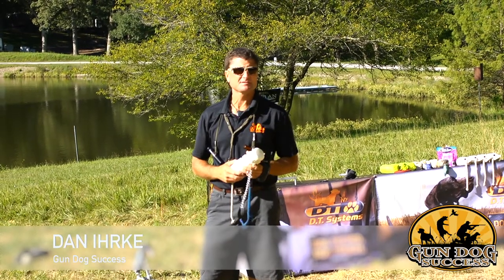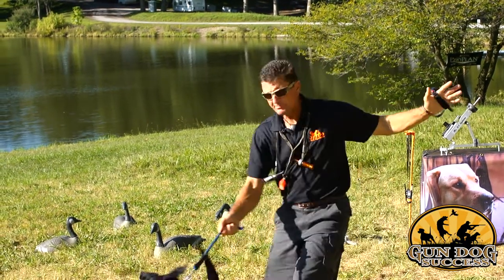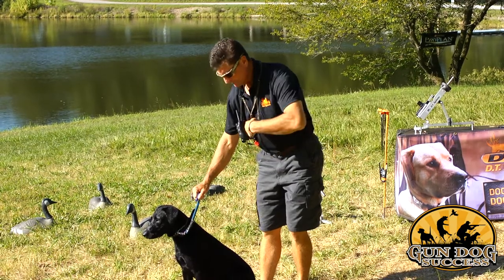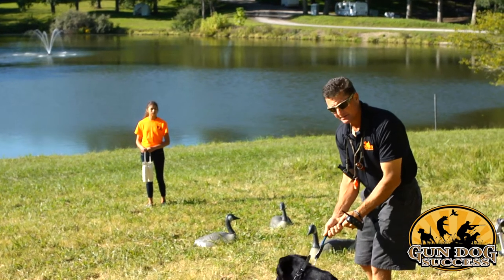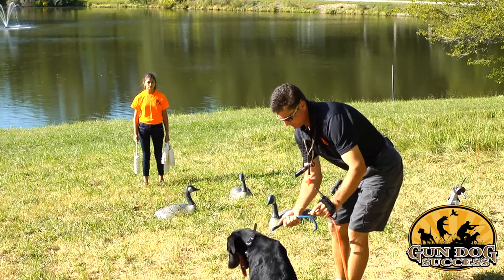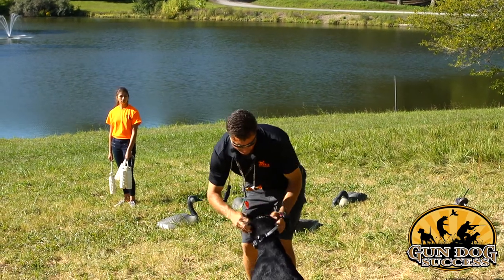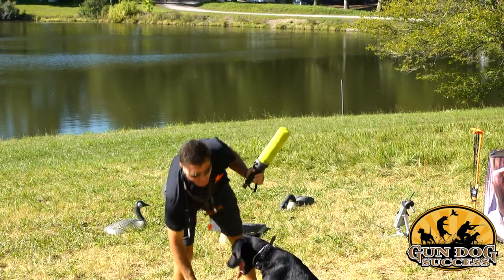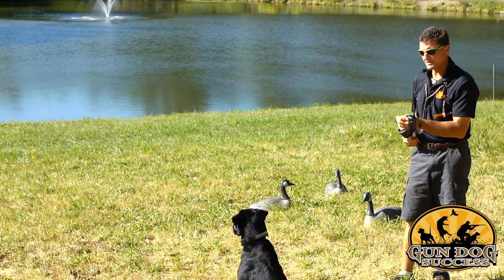How to teach a Dog to be steady - Retriever Training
In this video, DT Systems pro-staff member Dan Ihrke shows you how to keep your hunting dog steady when training. Dan goes through several steps to help you produce a finished hunting dog.

DT Systems